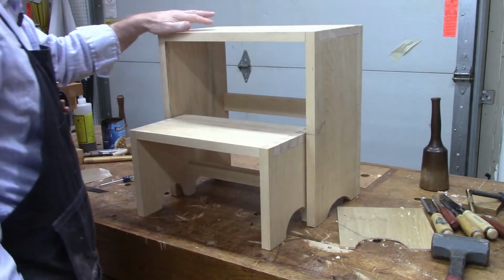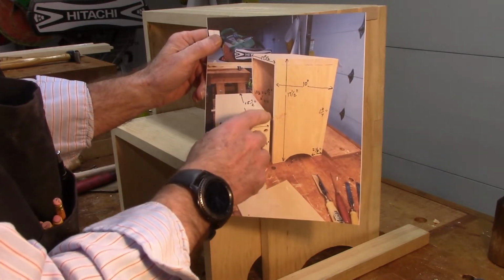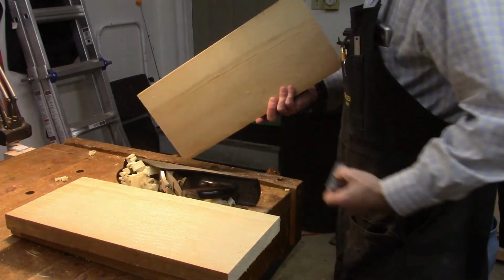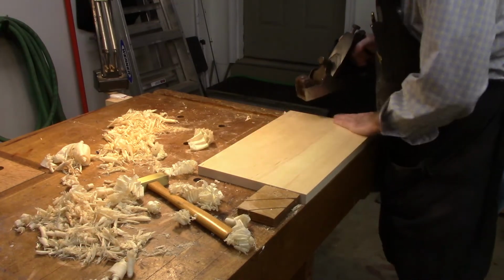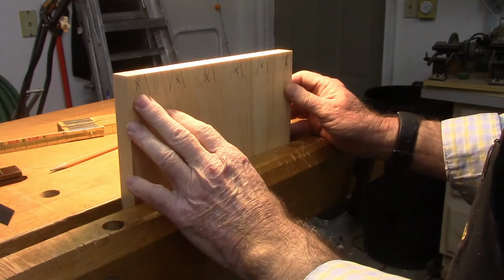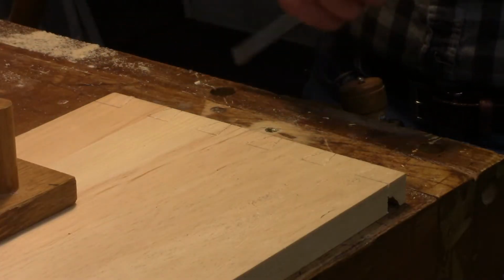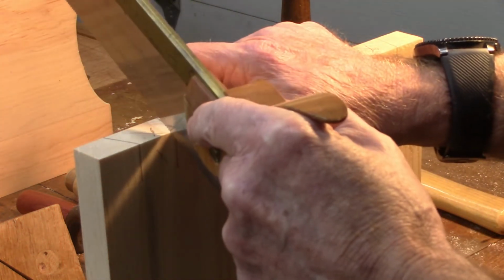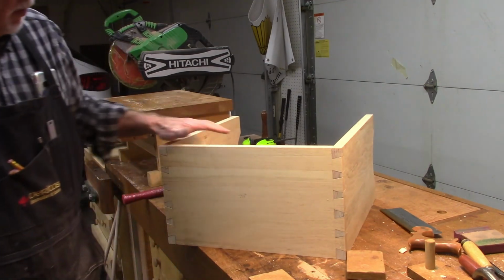Building a Step Stool with Hand Tools Part 1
This is part one of a multi-part video project to build a folding step stool with only  hand tools.